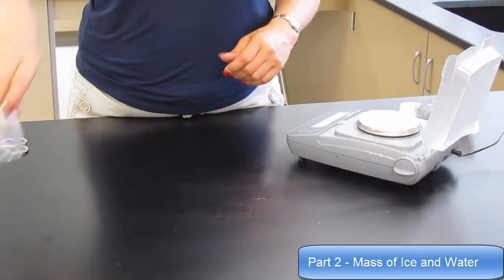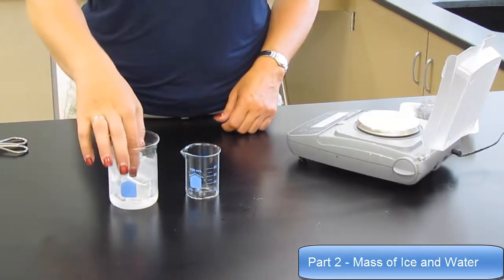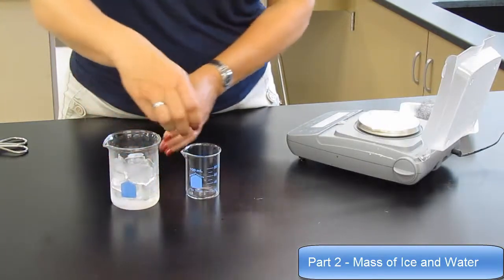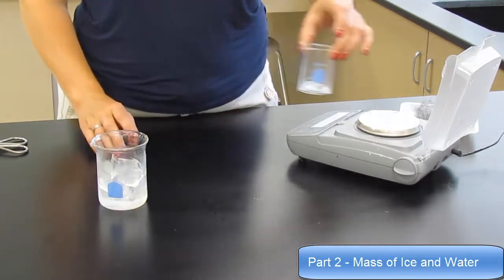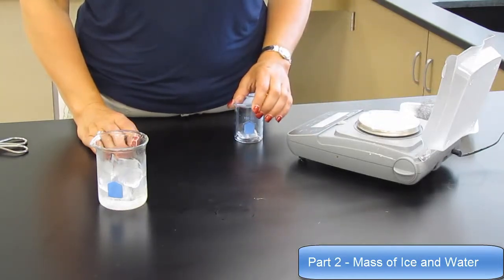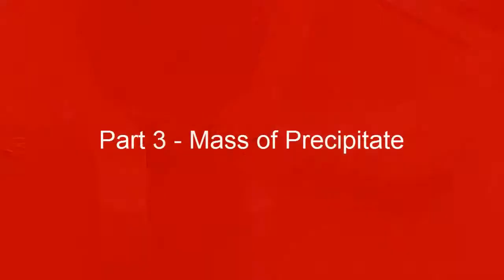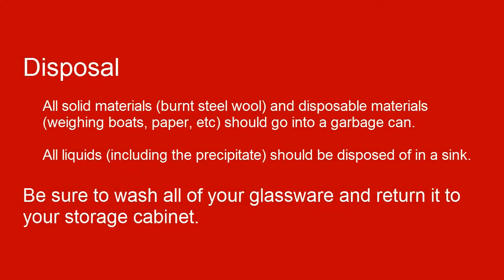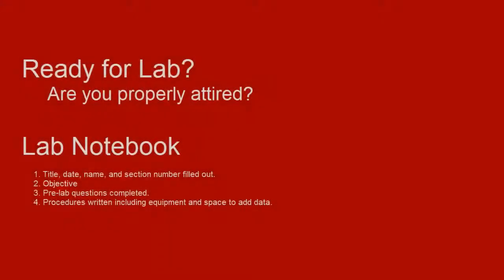Mass and Change Pre Lab